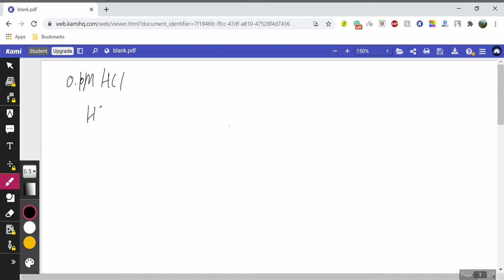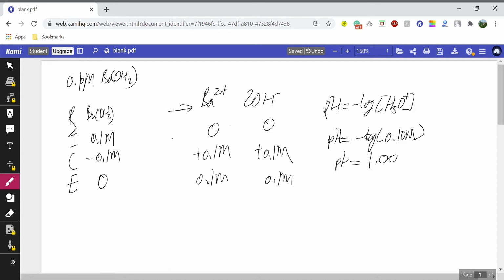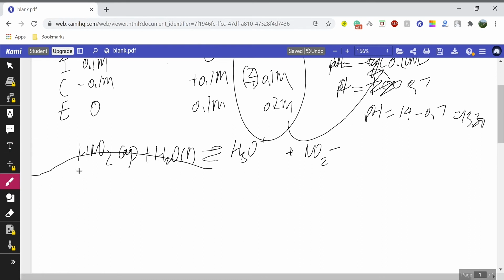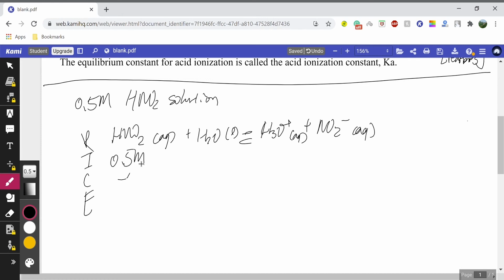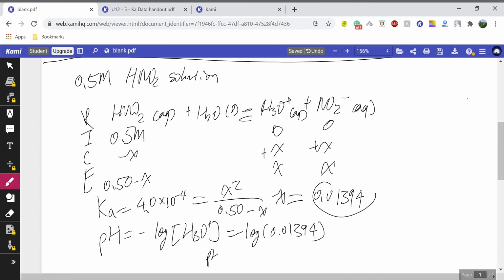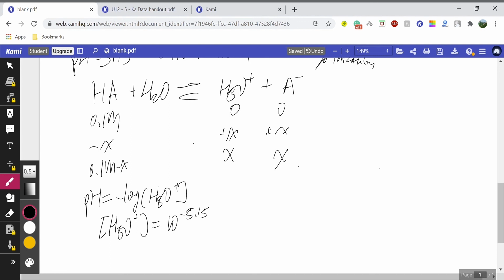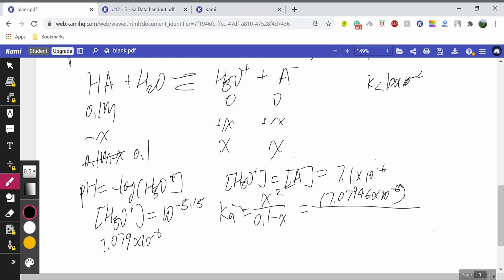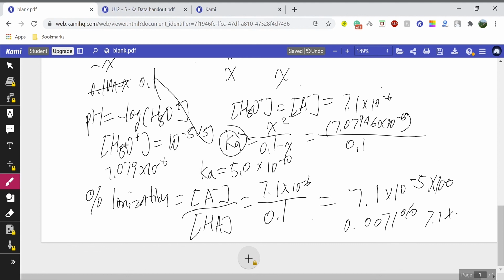U12V2 Calculate Equilibrium and pH of Weak Acids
Hi! In this video, I'm going to show you how to find the equilibrium concentrations as well as pH for weak acids.